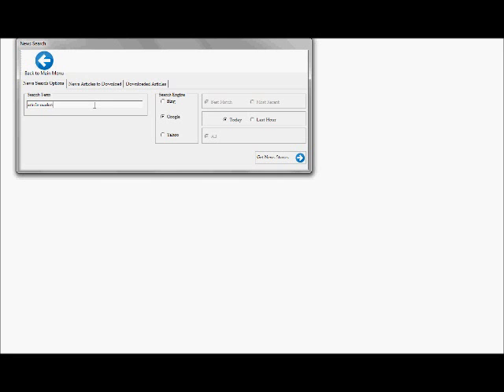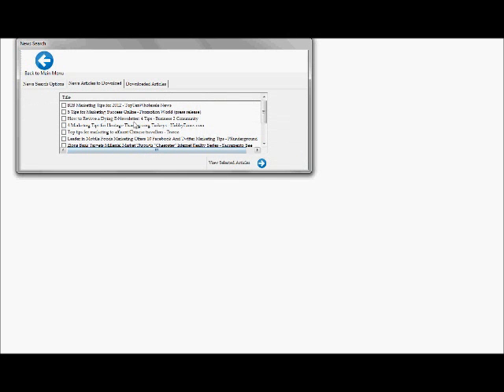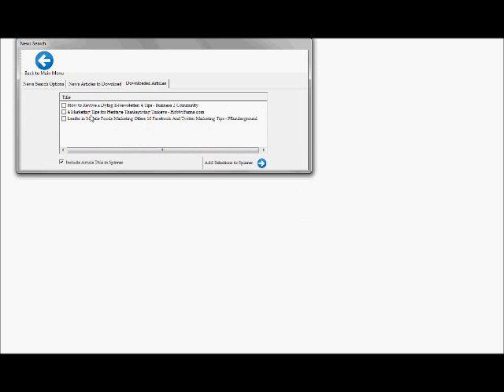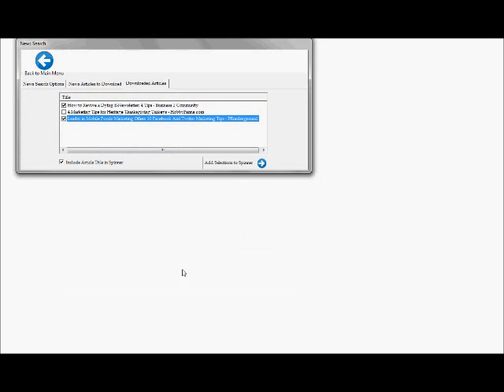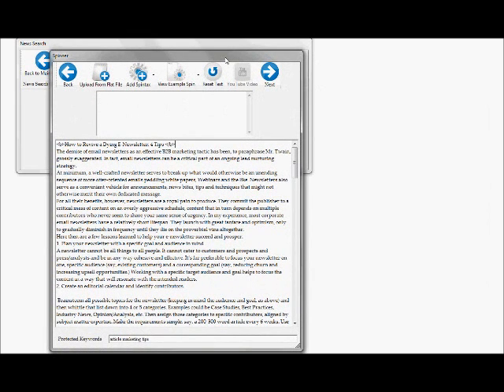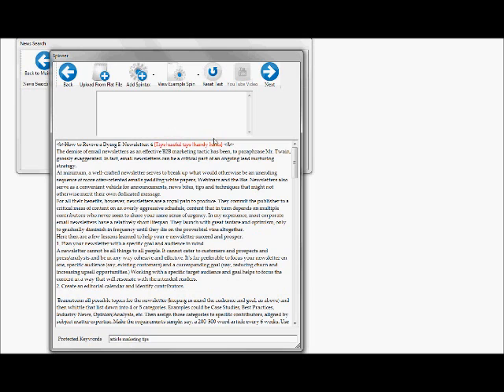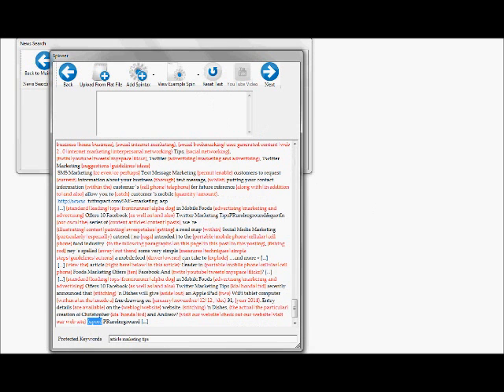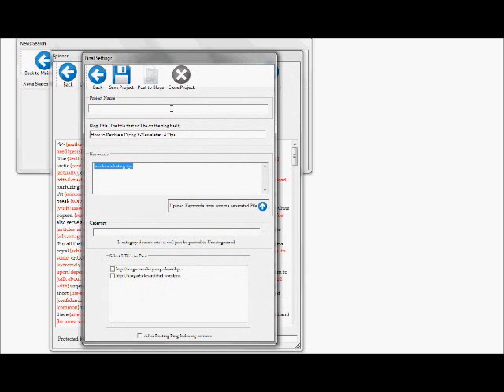The best software for blogging - The Blog Generator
An overview of posting using a news search in the Blog Generator.